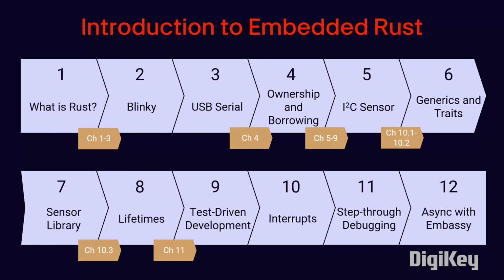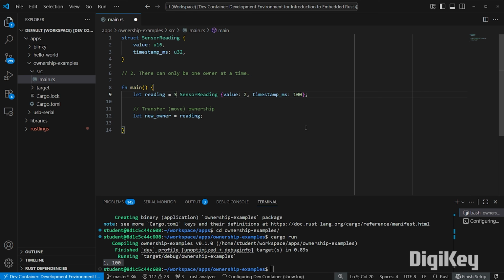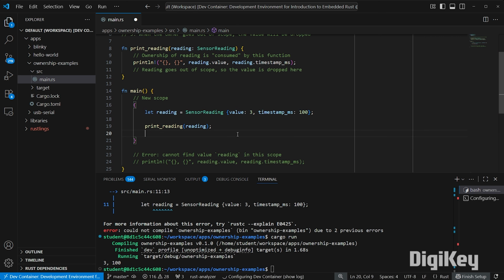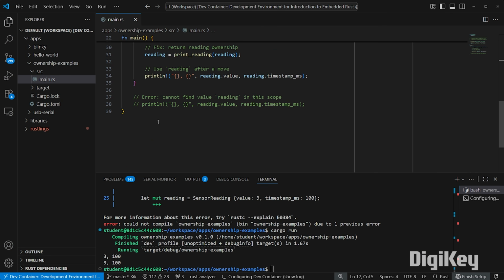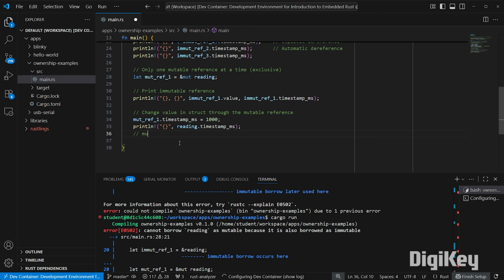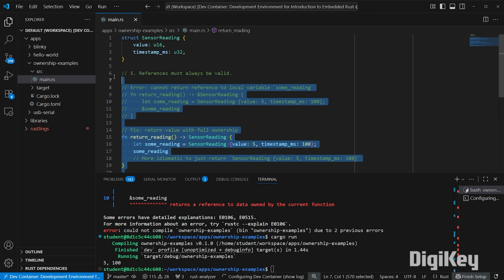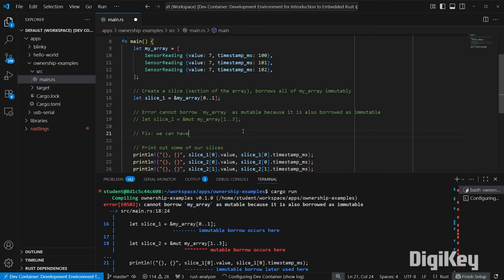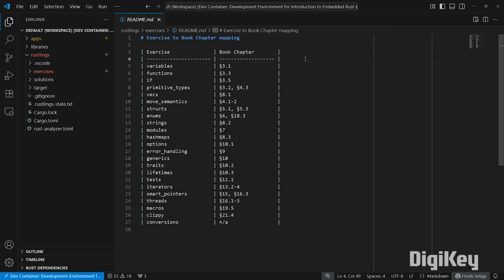Intro to Embedded Rust Part 4: Ownership and Borrowing | DigiKey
Rust's ownership and borrowing system can be confusing at first. In this video, we break down the seven fundamental rules that govern how Rust manages memory safely without a garbage collector or runtime overhead. To keep it applicable to embedded systems, we use a stack-based example (rather than relying on the heap examples found in the Rust Book). You'll learn how ownership transfers work, when values are dropped from memory, and how references provide safe access to data without the memory bugs that plague C and C++ programs. No hardware required for this episode: just your computer and the Rust compiler to explore these concepts through hands-on code examples.
The GitHub repository containing the Docker image and example code for this series can be found
This tutorial provides an in-depth exploration of Rust's memory management rules, covering each principle with clear examples and explanations. We start with basic ownership: how each value has exactly one owner and what happens when ownership is transferred (moved) between variables. You'll understand the difference between types that implement the Copy trait (like primitive integers and arrays) versus types that use move semantics. We explore scoping rules and how Rust automatically deallocates memory when owners go out of scope, eliminating memory leaks without manual cleanup. We then dive into borrowing and references, explaining the crucial rule that you can have either multiple immutable references or one mutable reference at a time.
We also look at why references must always be valid, preventing dangling pointer bugs that cause crashes and security vulnerabilities in other languages. We demonstrate partial moves with compound types like tuples and structs, showing what happens when you move ownership of only part of a value.
We conclude with slice operations, including how to create multiple mutable slices to non-overlapping array regions using split_at_mut() (a useful pattern for working with buffers in embedded systems). Unlike typical Rust tutorials that rely heavily on heap-allocated types (like String and Vec), our examples use stack-only data structures that mirror real embedded development constraints, making this tutorial especially relevant for bare-metal programming.
These ownership and borrowing rules are what make Rust unique among systems programming languages, offering the performance of C with memory safety guarantees typically found only in garbage-collected languages.

Chapters:
0:00 Intro
0:52 Stack vs. Heap
3:32 Rule 1: Each Value Has an Owner
5:48 Rule 2: Only One Owner at a Time
9:28 Rule 3: Value Dropped When Owner Goes Out of Scope
15:49 Pointers and References
17:56 Rule 4: Only One Mutable Reference or Any Number of Immutable References
26:21 Rule 5: References Must Always Be Valid
29:43 Rule 6: Moving Part of a Value Moves the Whole Value
32:58 Rule 7: Slides Are References to the Whole Value
40:10 Recap
40:41 Reading Assignment
41:36 Conclusion